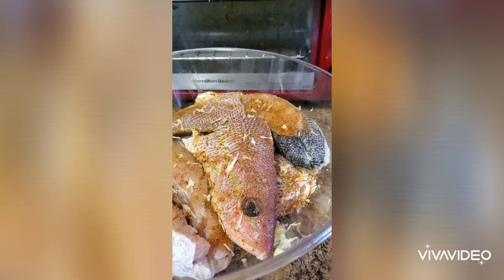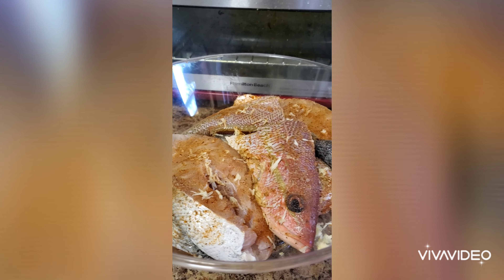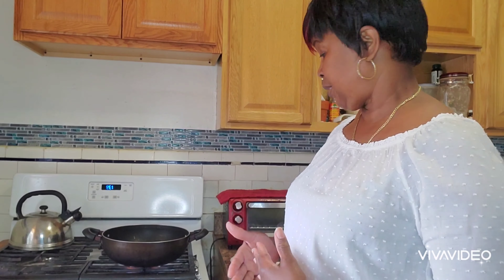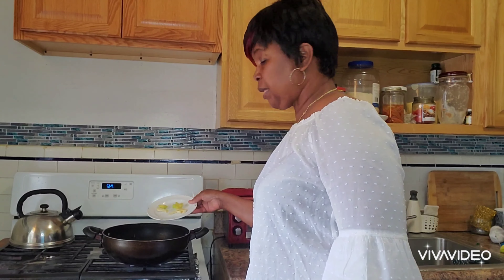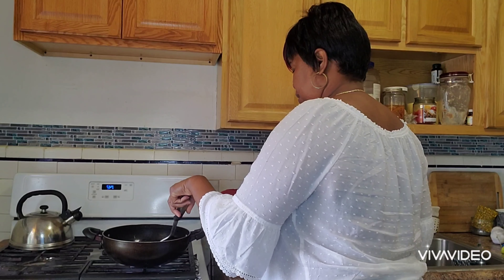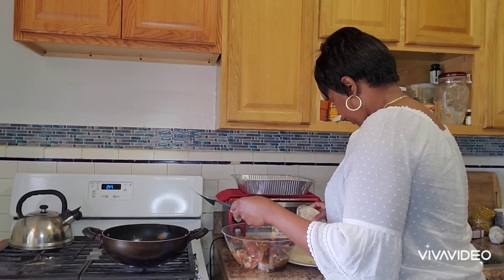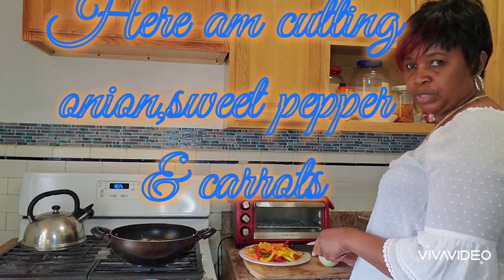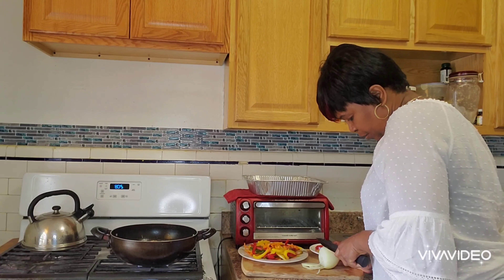Escoveitch fish with onion, sweet pepper & carrots